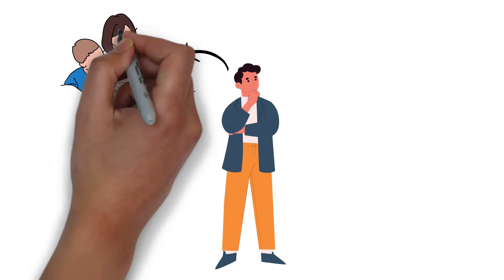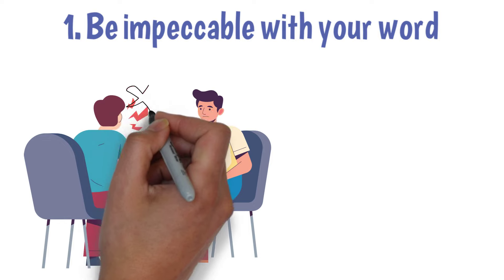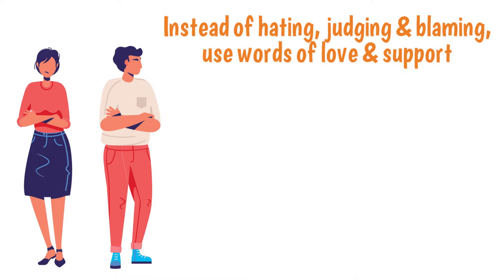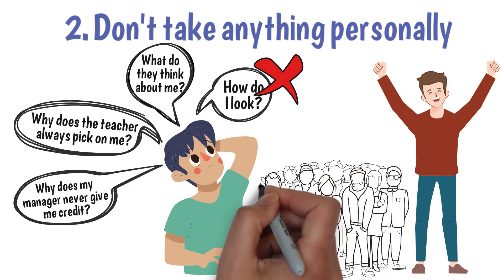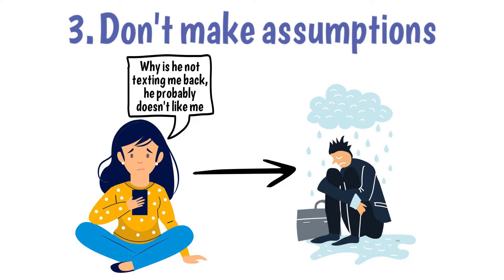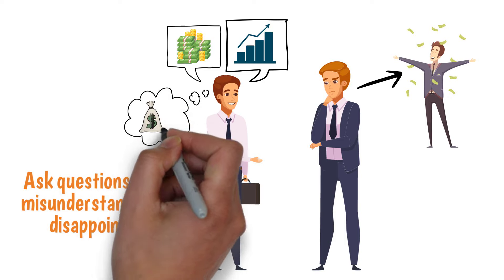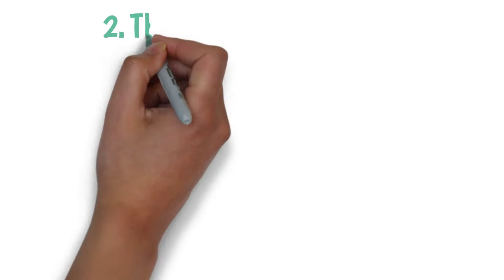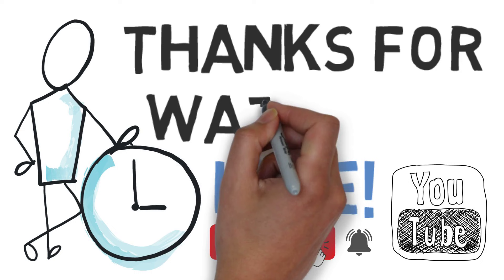The Four Agreements (detailed summary) by Don Miguel Ruiz - The key to unlocking your dream life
The Four Agreements, Detailed Summary, Book Review

Without knowing it, you have made thousands of agreements: with yourself, your partner, your parents, society, God, and so on. These agreements are based on your beliefs, the beliefs which have been taught to you since you were a young child. However, these agreements are not always beneficial and can cause pain and fear. The laws or social agreements that society imposes on us domesticate us into abiding by the social standards without questioning why, merely trusting that our parents, teachers, and friends have rightly taught us what is good and evil and what is right and wrong.

thefouragreements, written by donmiguelruiz, offers a solution. This book is truly a guide for freedom and happiness. It emphasizes that you should stop holding onto your negative and limiting beliefs. Instead, it offers you four life changing agreements to live by that stem from the Toltec, a tribe of indigenous people from Mexico who preceded the Aztecs. This video will provide you with an in-depth summary of the book!

Want to know more about The Four Agreements?
★ FREE Audiobook with Audible trial

About Book Summary LAB
🎥 Videos about best selling self development books
🎨 Written, voiced and produced by Book Summary LAB